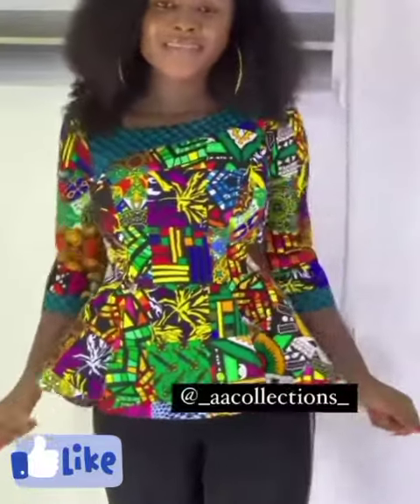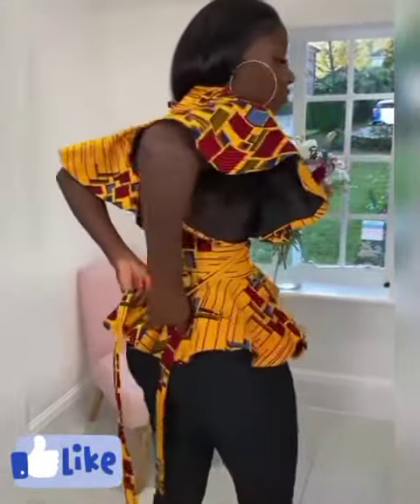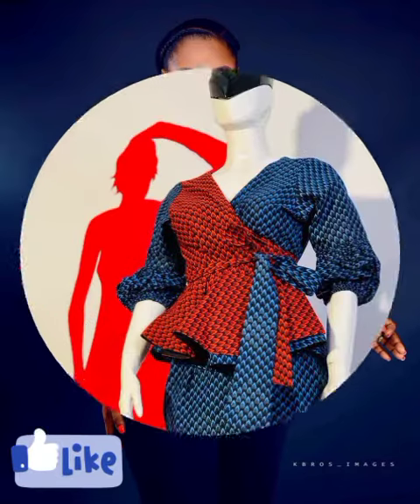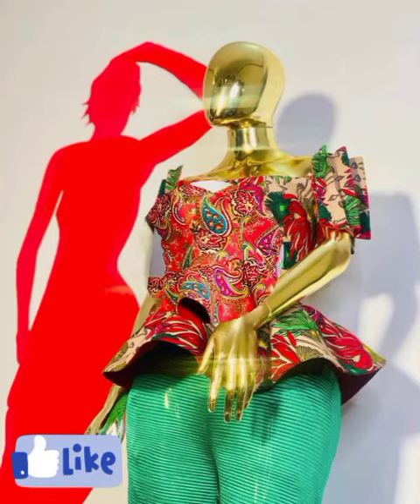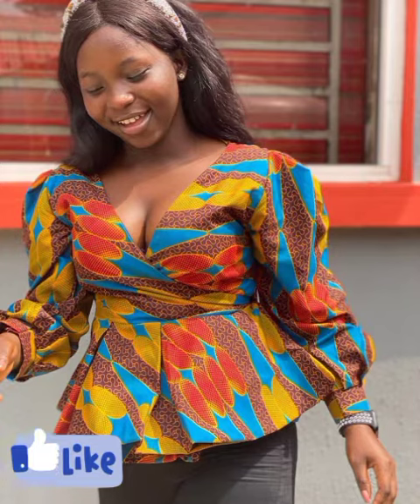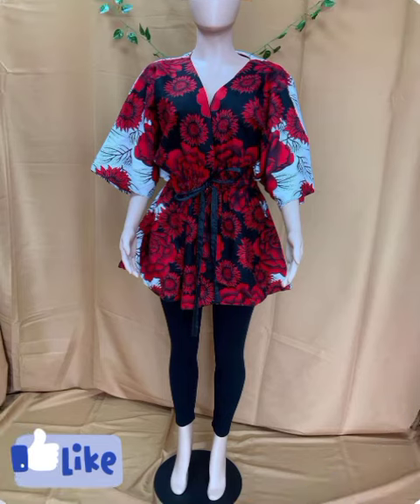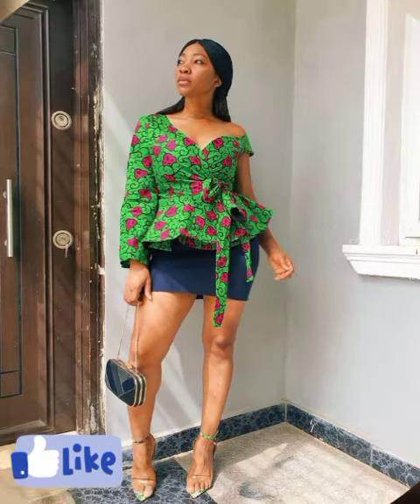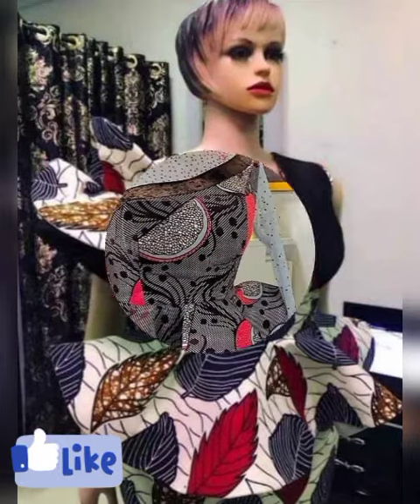African fashion : ankara styles asoebistyles || 2021 ankara peplum styles for beautiful ladies